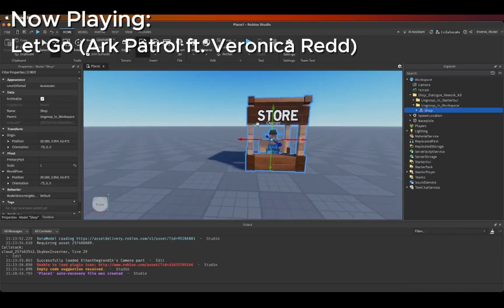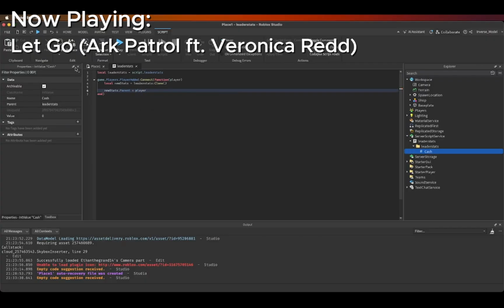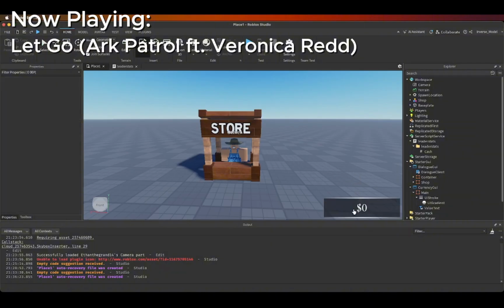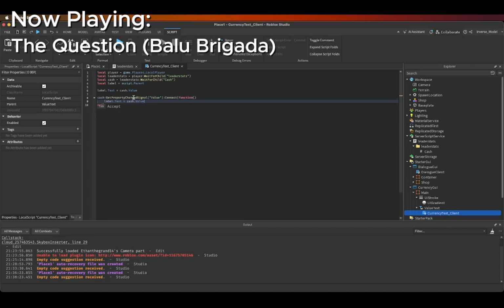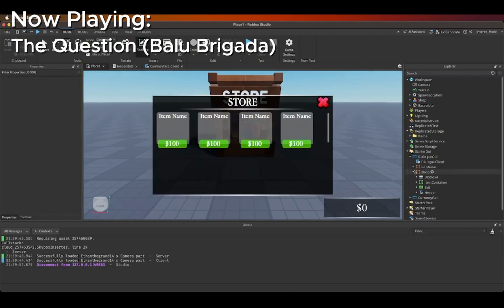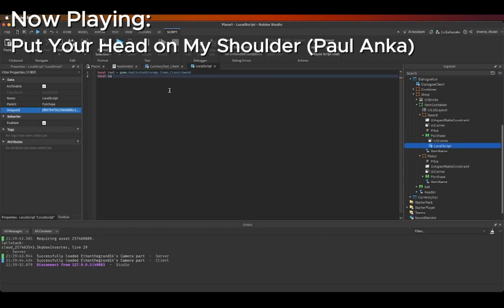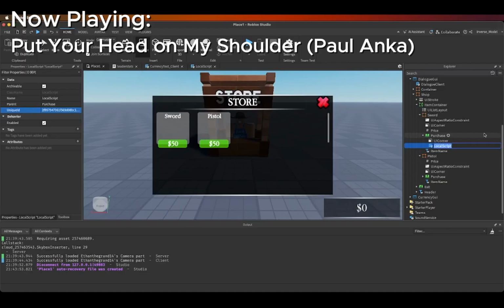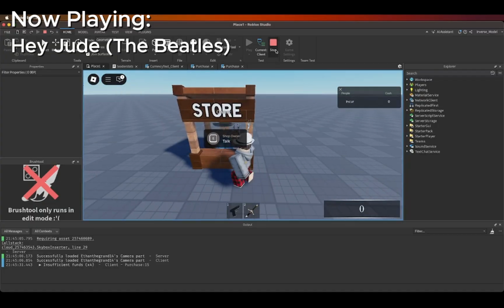FULL Shop System Tutorial! 100 SUBS SPECIAL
vv Shop System vv
(Copy and Paste in new tab)